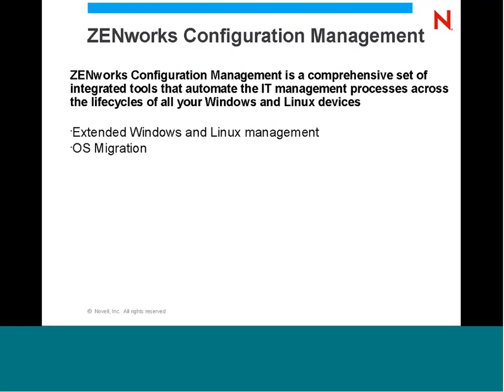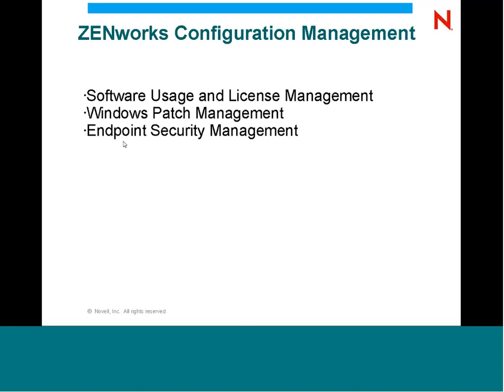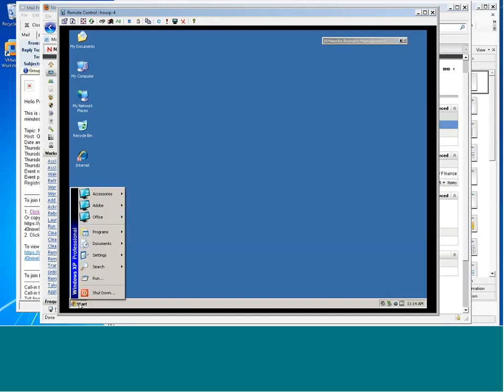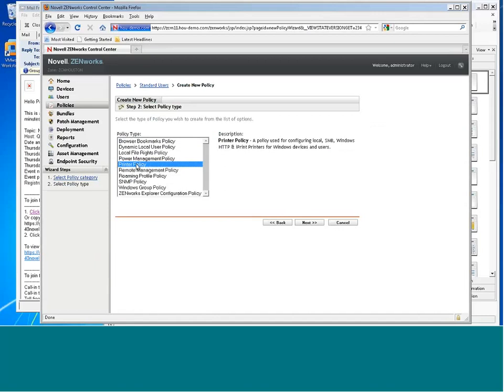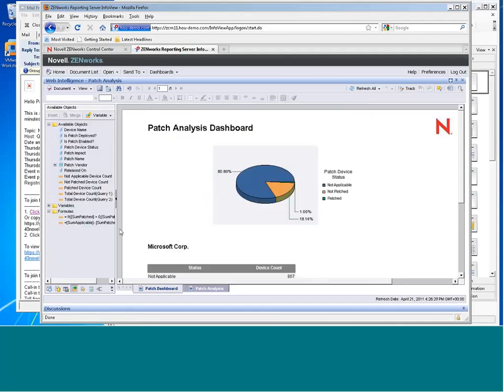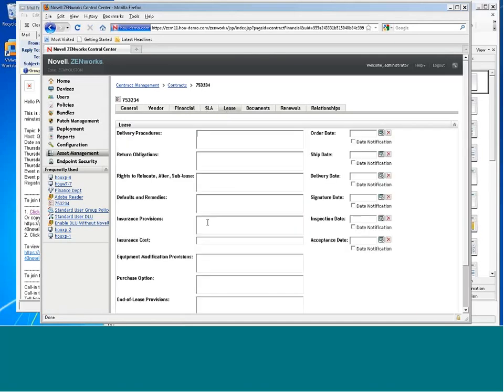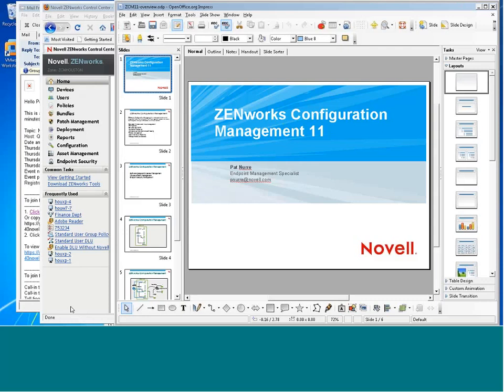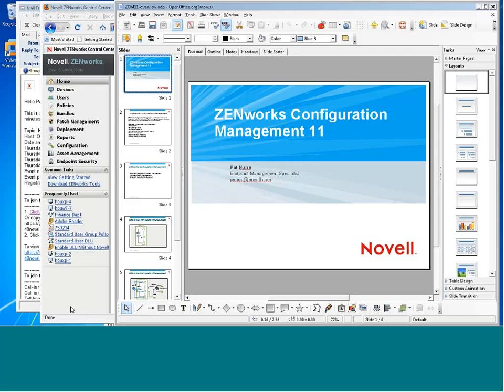Novell Tech Training Webinar Vol 23 ZENworks 11 (4/21/11)